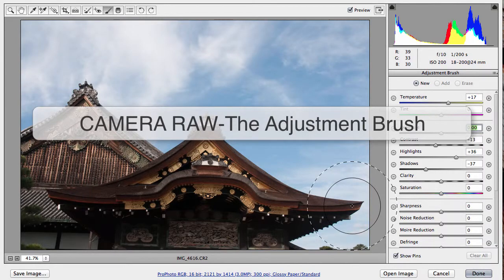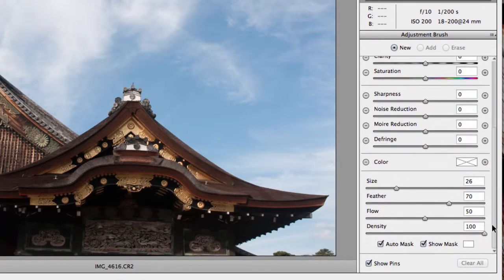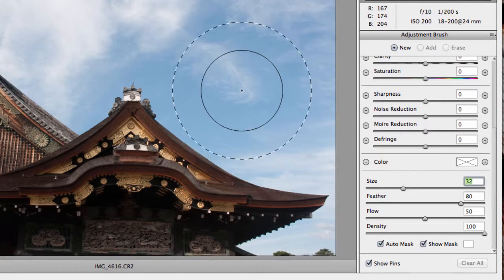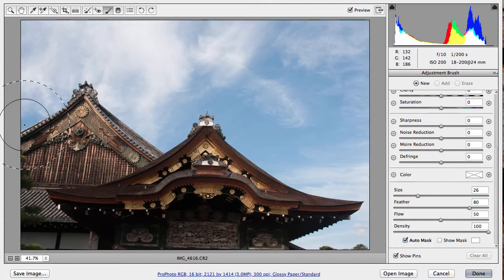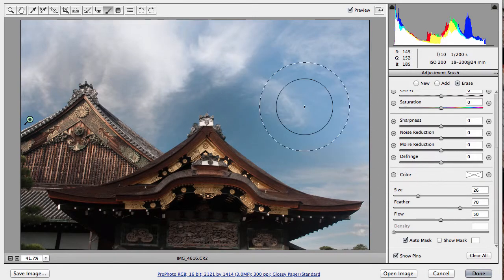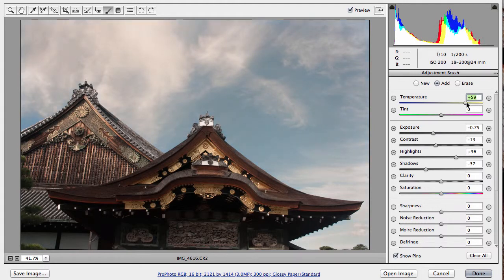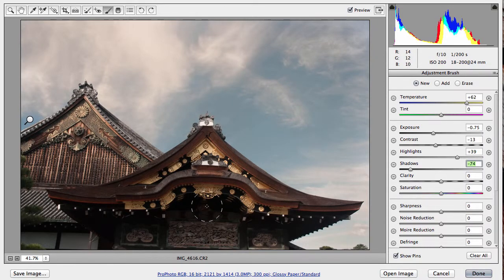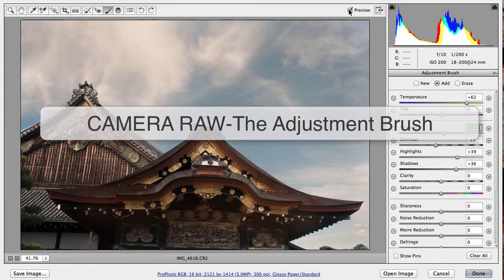Camera Raw the adjustment brush